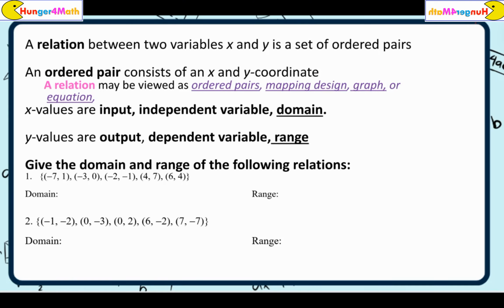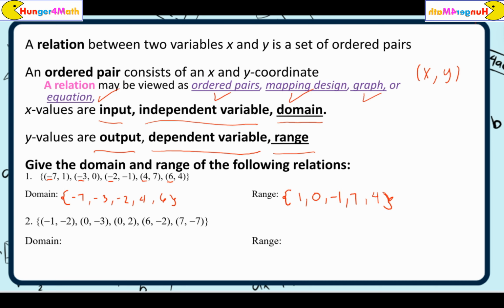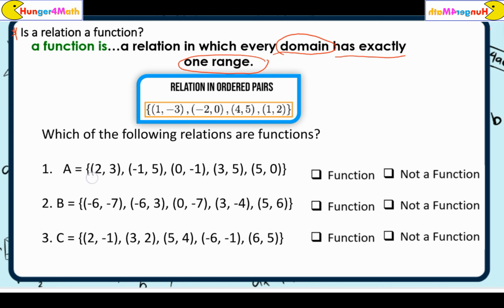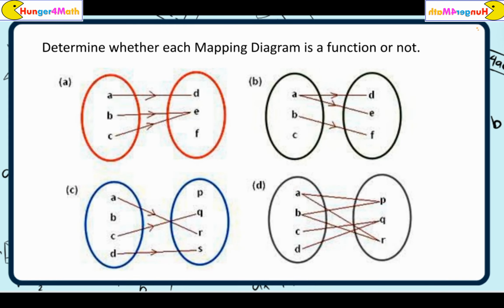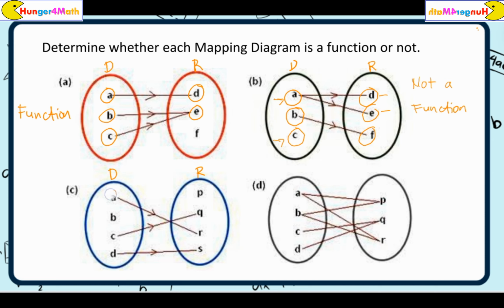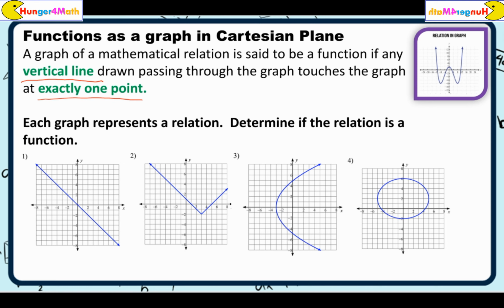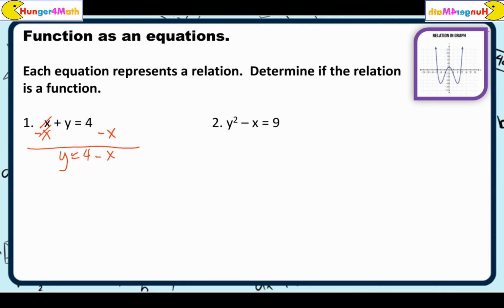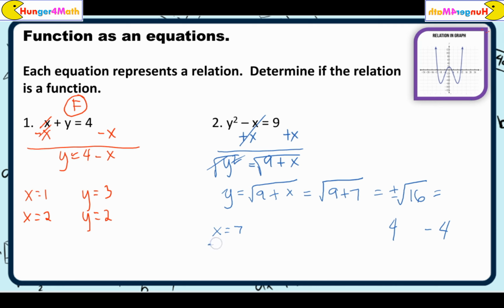Relations and Functions: Domain and Range, Ordered Pair, Diagram, Graphs, Equations and CYU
Learn about Relations and Funstions, Determine the Domain and Range, Identify in the Oredered pair, Diagram, Graphs and Equations is a Function or not, and providing you set of problems for your CYU (checking your understanding).